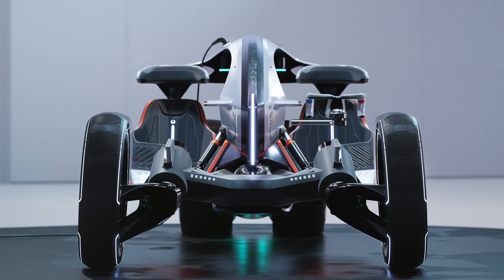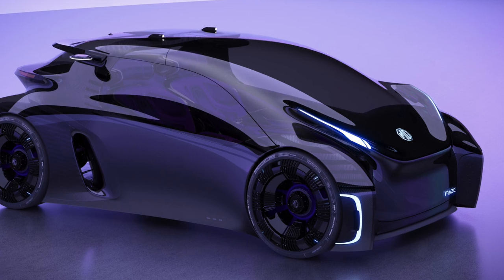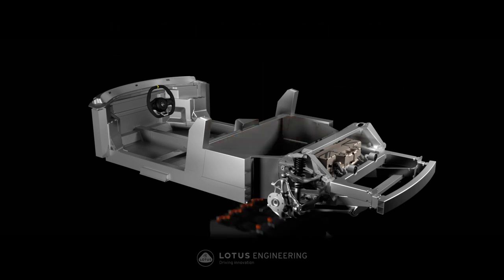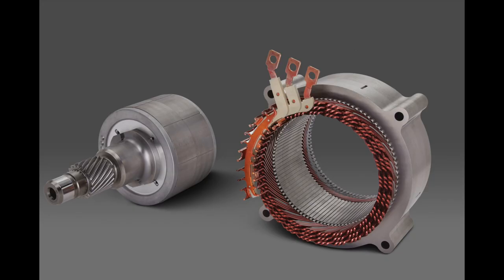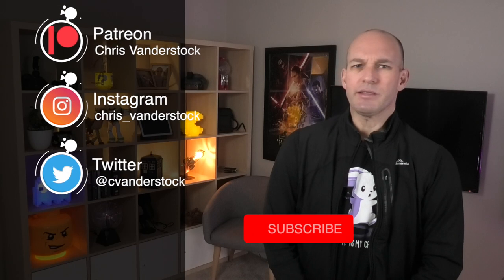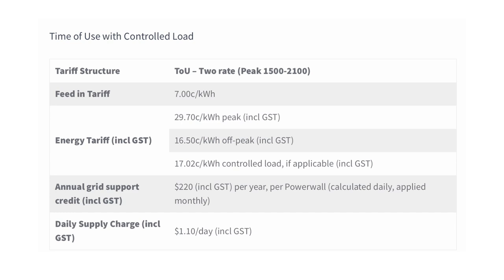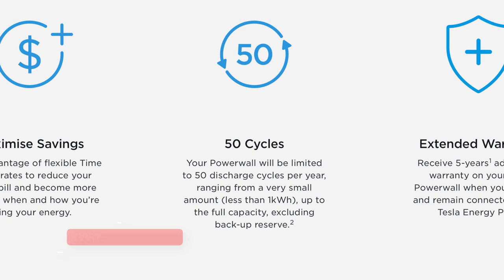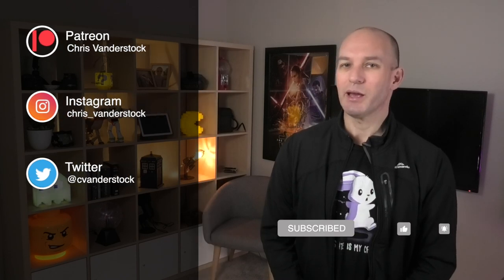Tesla Energy Plans launched in Victoria | Rolls Royce Electric Plane | 25.9.21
Tesla & Energy Locals have launched their energy plan offerings to Victorians. Find out how it works, how much it costs, and whether its a good deal; plus a lot more!

LINKS

TIME STAMPS
00:00 - Intro
00:19 - R RYZR concept
01:53 - MG MAZE concept
02:55 - Lotus Lightweight EV architecture
04:30 - Volkswagen $225M battery factory China
05:29 - GM Electric Motors
06:28 - Rolls Royce ‘Spirit of Innovation’ electric plane
07:37 - Tesla Energy Plans launch in Victoria